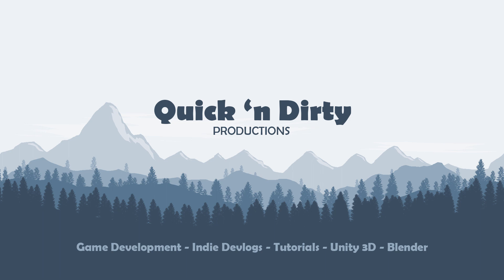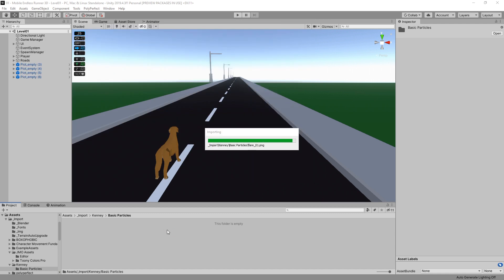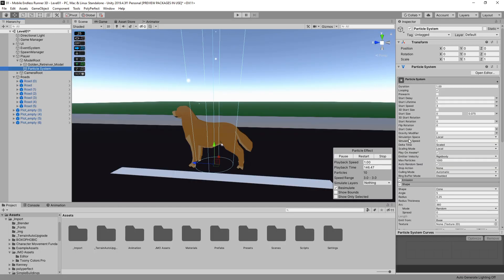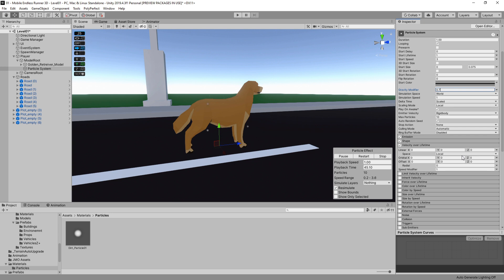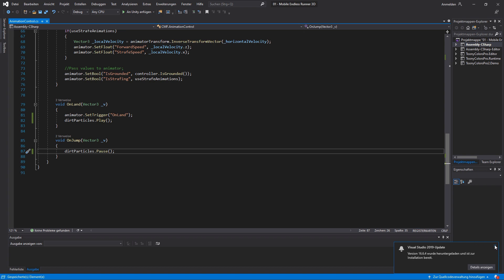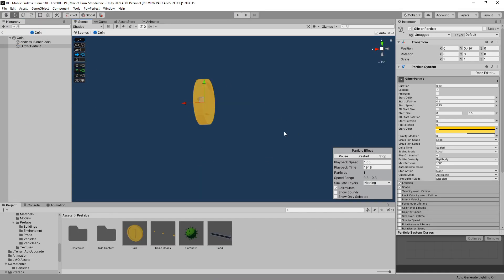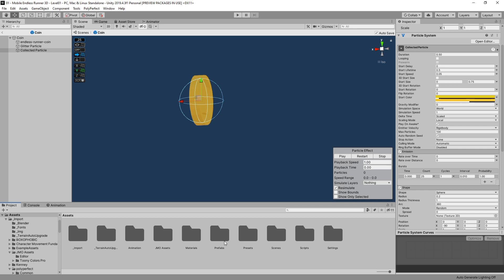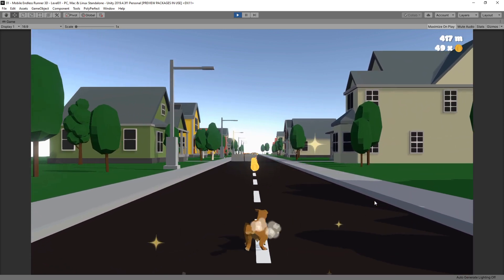3D Endless Runner Unity: #11 - Particle Effects for Mobile - Tutorial / Guide, Indie Devlog - Part 1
We create a simple and easy mobile endless runner in Unity 3D which we will later on release for Android and iOS. And we will do it in a quick and dirty fashion. Follow me step-by-step through the process in this Unity indie devlog. We will release new devlogs twice a week.

In todays indie game devlog we will implement some particle effects for when our dog is running and a glitter effect for the coins. We will also add particle effects for landing after a jump and getting hit by enemies in a later episode. The Unity particle system has lots of modules with tons of options, so it's easy to get lost quickly - especially for beginners. So I decided that this will not just be an indie devlog but also kind of a practically oriented tutorial or guide, where I show you step by step what I do and explain the settings I use to create my effects.